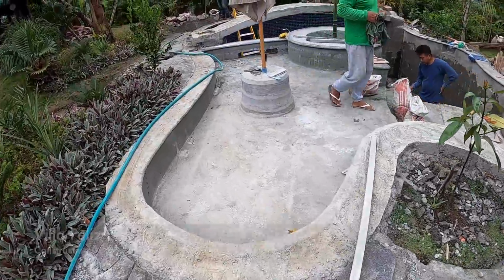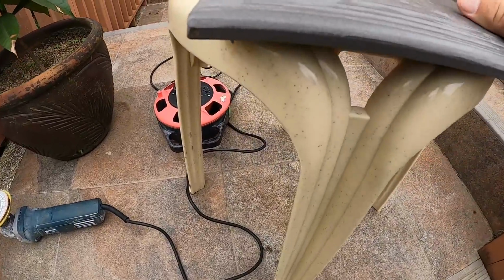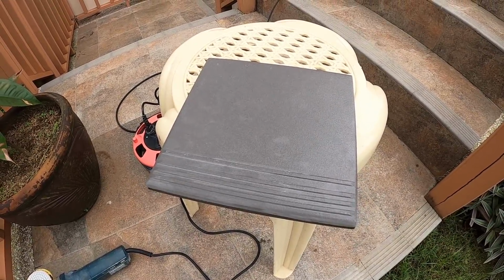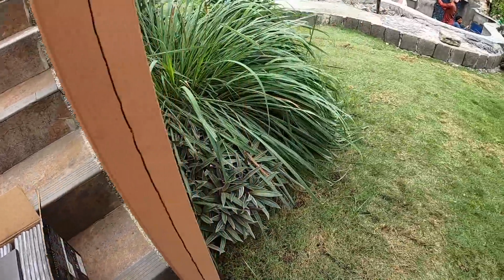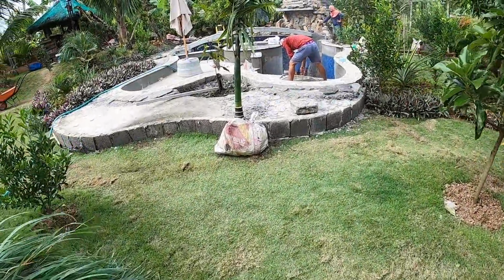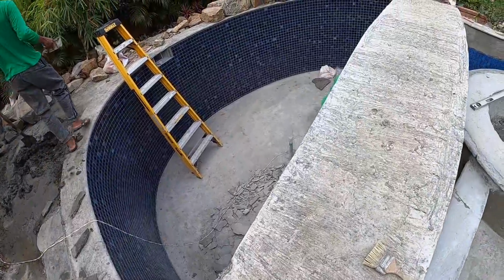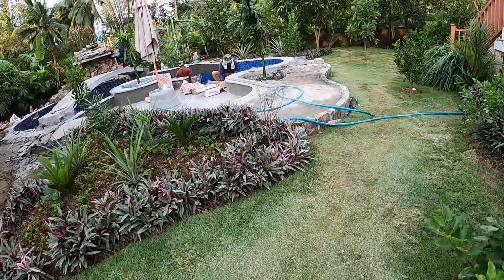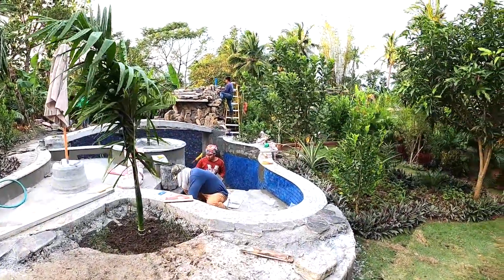VILLA FELIZ POOL BUILD - EPISODE: 43 (House Building in the Philippines)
The new tiles are finally being installed in the pool after a long wait.  Lots of progress on the waterfall and araal stone progressing on the bridge support.  I'm also successful in my attempt to shape the non-slip step edge I picked up at Wilcon on Saturday.  A trip to Edgar's Plant Nursery yields the second betel palm for the pool.

Title: Darktown Strutters Ball
Title: Touch Tone

Pool Company Info:
Pool Mate Services
Alvin Domingo, Swimming Pool Contractor

MPID Gear and Software:
Cameras:
Drone:
DJI Phantom 4 Pro +
Editing:
Mid 2020 MBP, 2.3GHz Quad-CoreIntel Core i7
iMovie 10.1.1.5
Final Cut Pro X 10.4.8
Graphics:
Blender
Pixelmator Pro